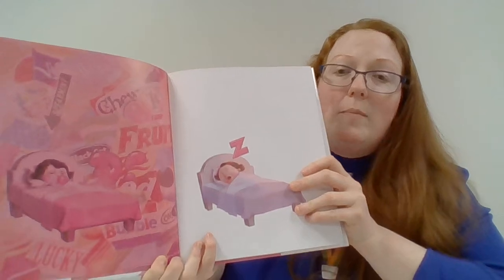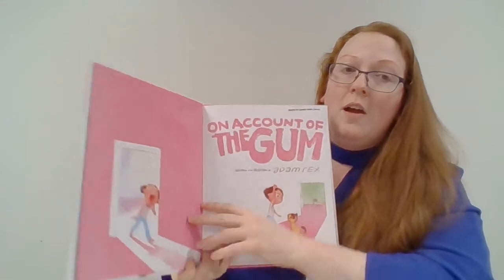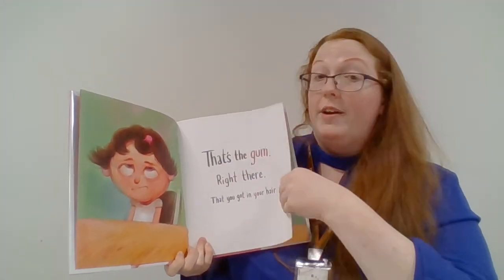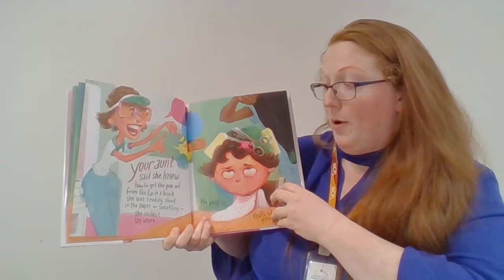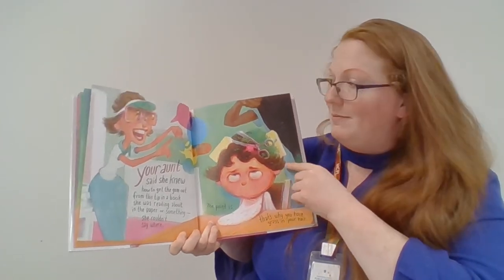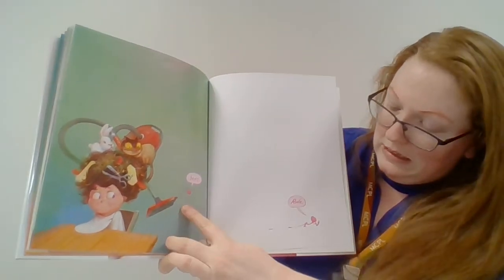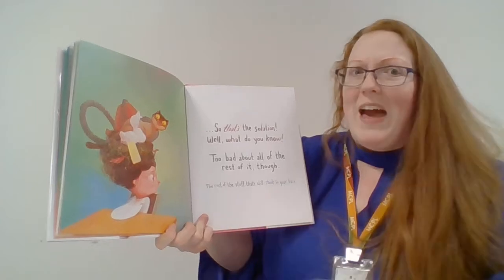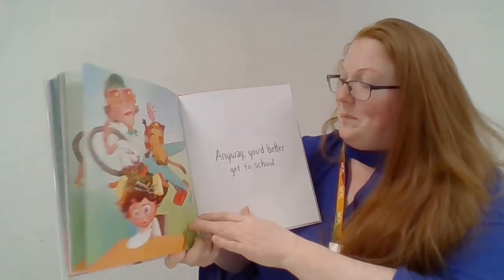Virtual Story Time with Tara!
Virtual Story Time with Tara H., recorded in February 2021 at the Marathon County Public Library.